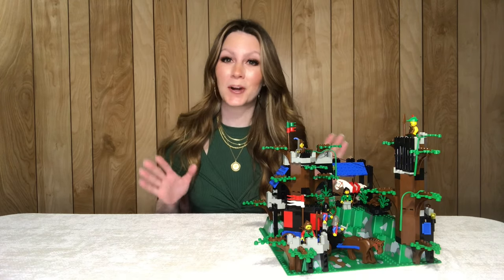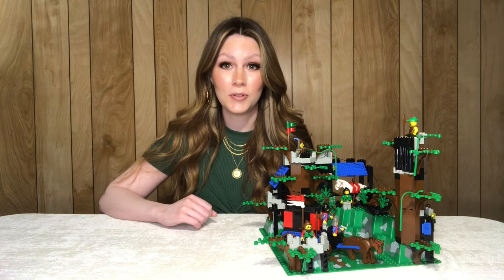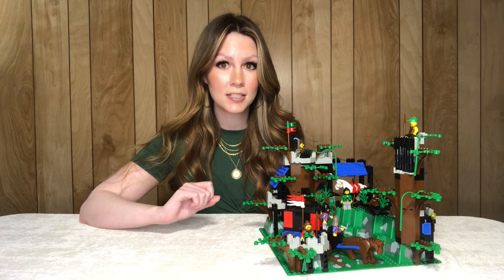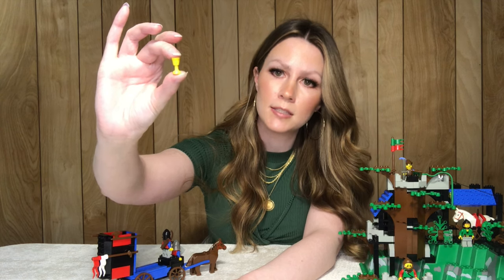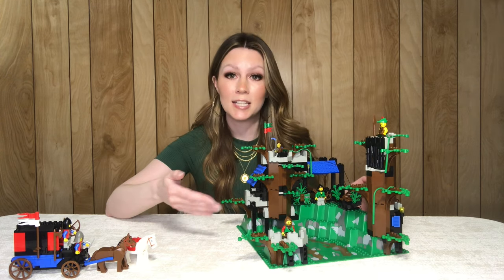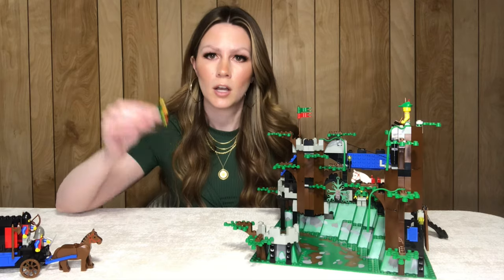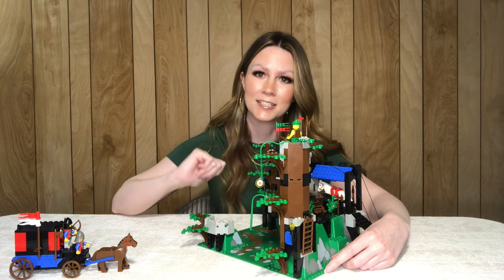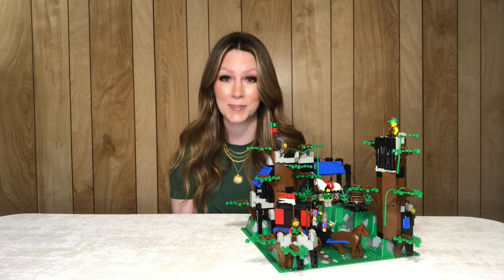I Got My Dream LEGO® Set! (Part 2)